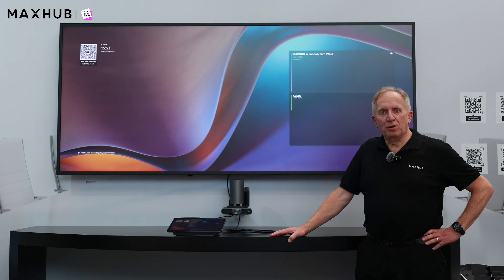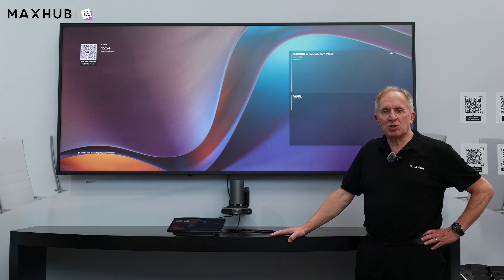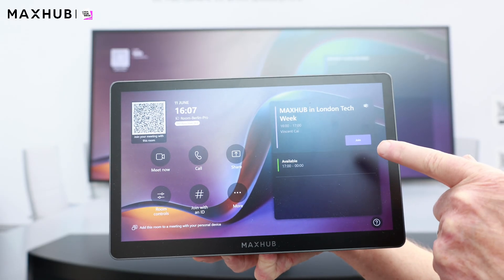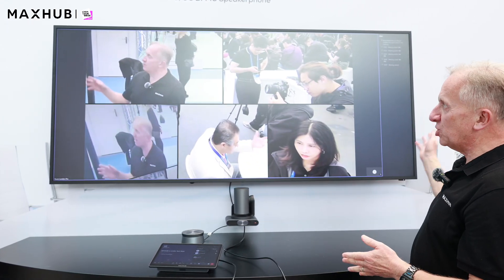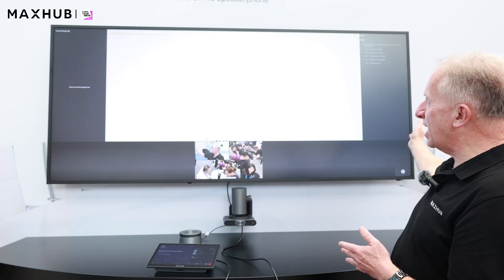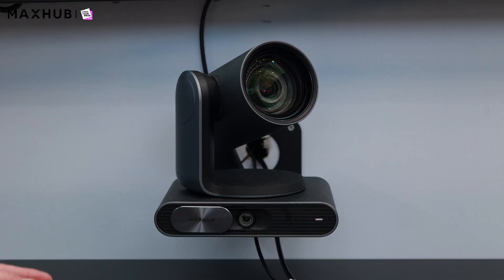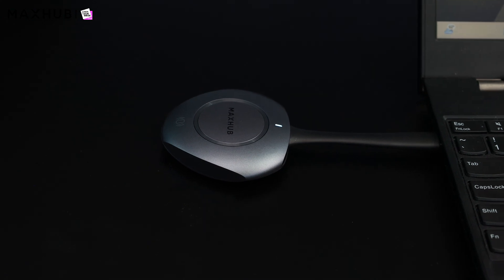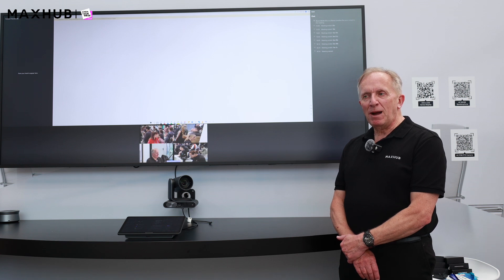London Tech Week 2024 | Signature Microsoft Teams Rooms solution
Experience the future of meetings with MAXHUB at London Tech Week! Our solution consultant, Tim Porter, takes you through our cutting-edge Microsoft Teams Rooms solution.

Discover the power of advanced displays, intuitive consoles, capture cameras, and seamless connectivity devices, all designed to elevate your workspace.

Watch the video below for more details.